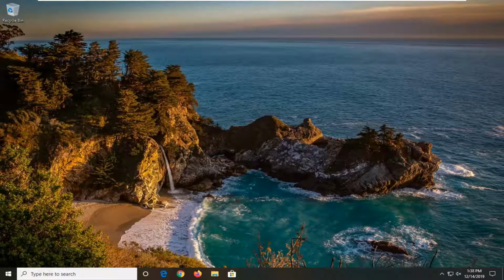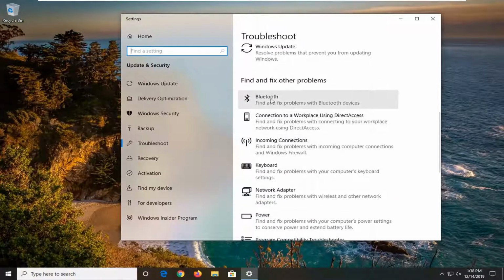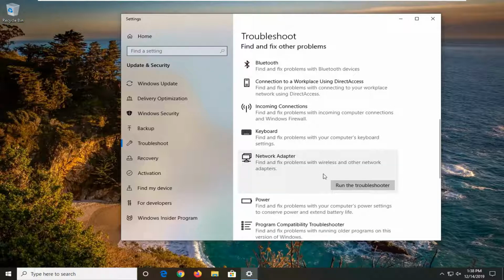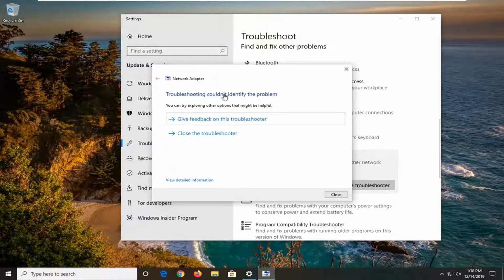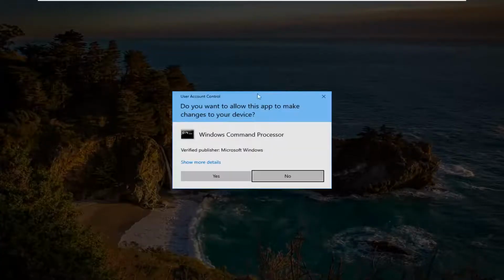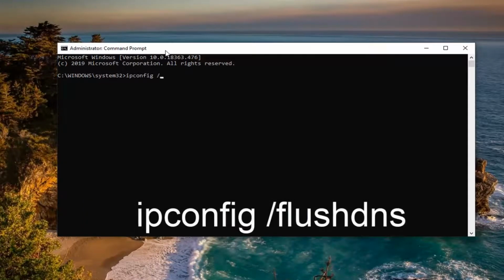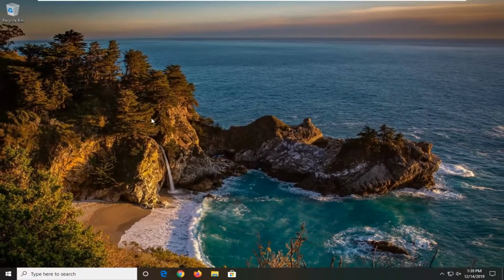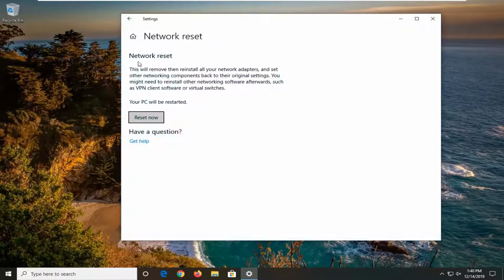A Network Cable Is Not Properly Plugged in or May Be Broken Windows 10/11 FIX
A network cable is not properly plugged in or may be broken error can appear on almost any PC, and it can prevent you from connecting to the Internet. Speaking of network adapter problems, these are some of the most common problems that users reported:

A network cable is not properly plugged in or may be broken Lenovo, HP laptop, Acer, Sony Vaio, Asus, Toshiba – This problem can appear any device, and users reported this issue on almost every laptop brand. If you’re having this problem, you might be able to fix it using one of our solutions.

A network cable is not properly plugged in or may be broken Windows 7, 8.1 – This error can also appear on any version of Windows, but even if you don’t use Windows 10, you should be able to apply most of our solutions to Windows 8.1 and 7.

Wireless capability is turned off a network cable is not properly plugged in – This is a variation of the main error, but you can fix it simply by changing your network configuration settings.

A network cable is unplugged – Sometimes you might get this error message on your PC. If that happens, be sure to reinstall your network adapter and check if that solves the issue.

Issues addressed in this tutorial:
a network cable is not properly plugged in or may be broken windows 10
a network cable is not properly plugged in or may be broken windows 7
a network cable is not properly plugged in or may be broken
a network cable is not properly plugged in or may be broken windows 11
a network cable is not properly plugged in or may be broken windows 8
a network cable is not properly plugged in or may be broken windows 10 fix
a network cable is not properly plugged in or may be broken not fixed
a network cable is not properly plugged in or may be broken windows 7 not fixed
a network cable is not properly plugged in or may be broken windows 8.1
a network cable is not properly plugged in or may be broken windows 7 laptop
computer network cable is not properly plugged in or broken

It is common to encounter an issue that a network cable is not properly plugged in or may be broken on Dell, HP, Lenovo laptops. Imagine this: when you are watching movies on YouTube on your laptop, all of a sudden, YouTube videos keep buffering, and later it even stops working. You used network troubleshooter to fix this error, only to be told that a network cable is not properly plugged in or may be broken.